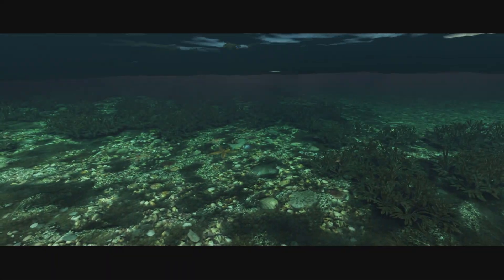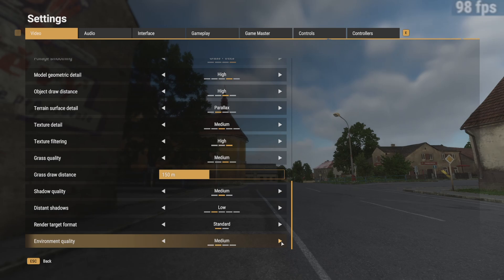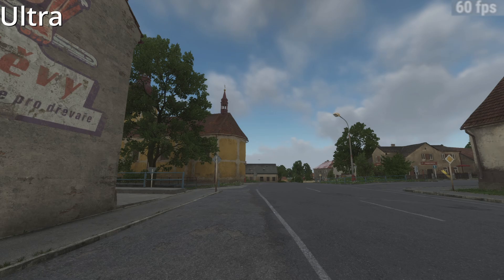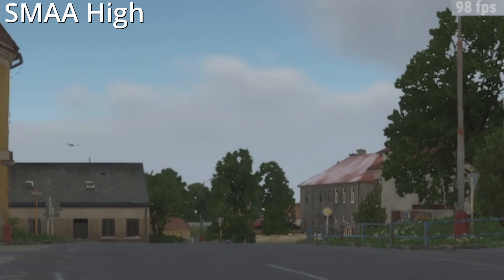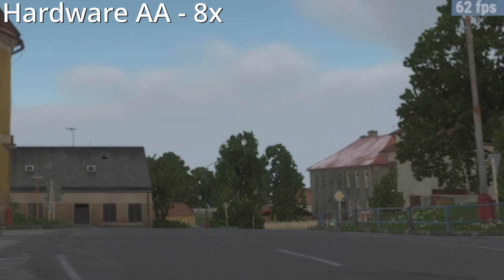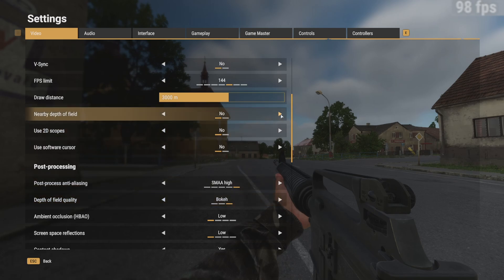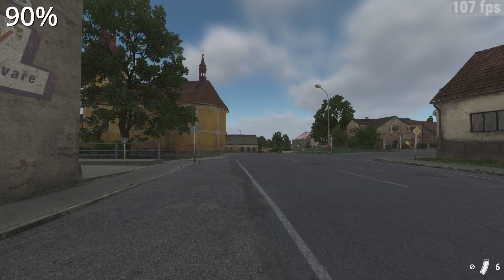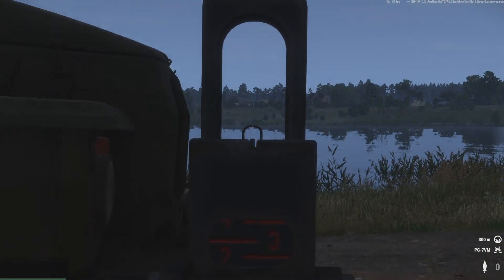How to EASILY get More FPS in Arma Reforger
This is how to easily get more fps in Arma Reforger.
I will just be going through the major settings to change that tank fps and not going through every setting available as it differs for everyone.